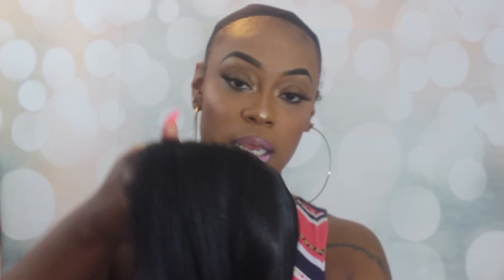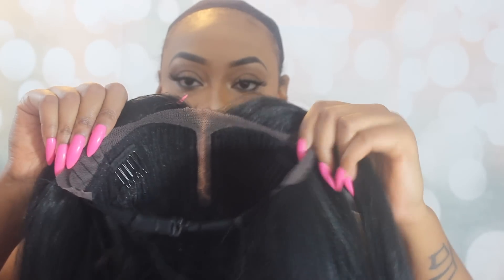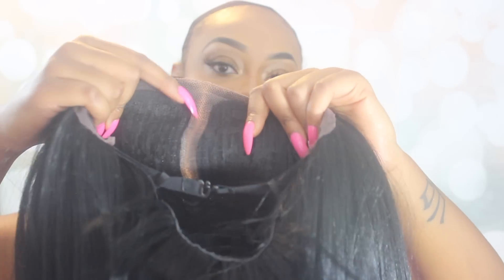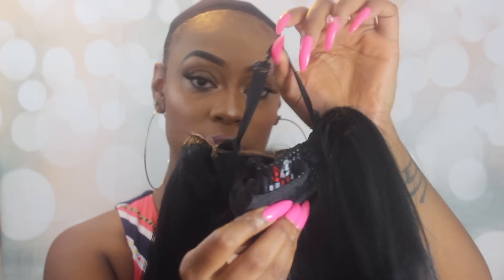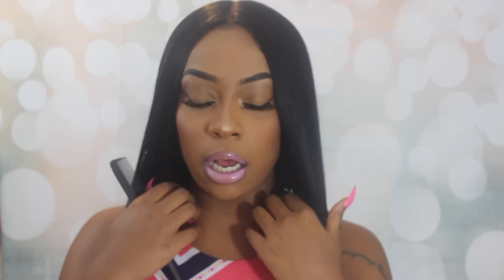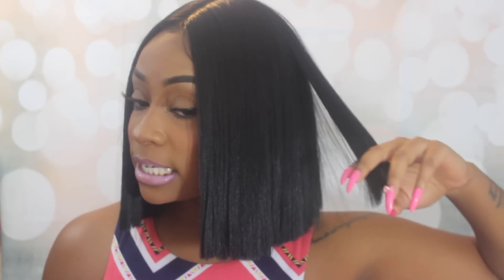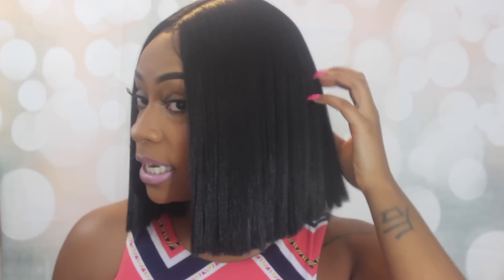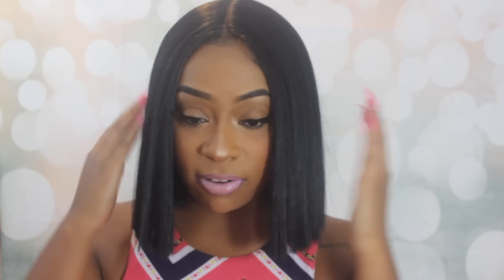Cut Lit! Part Lit! Price Lit! | Bobbi Boss Swiss LF Wig- Xenon